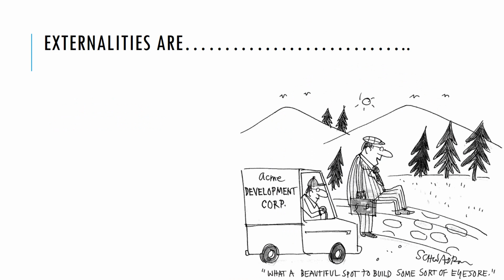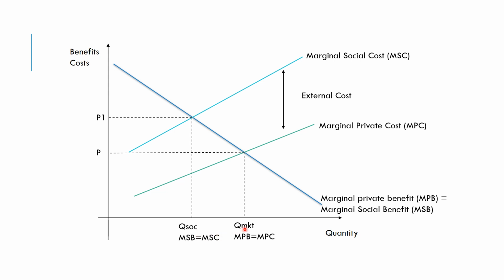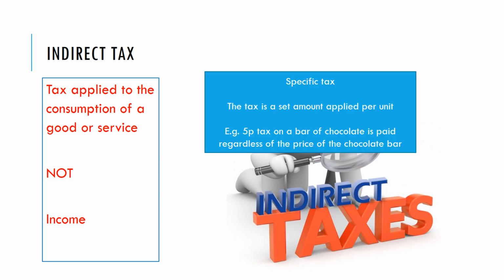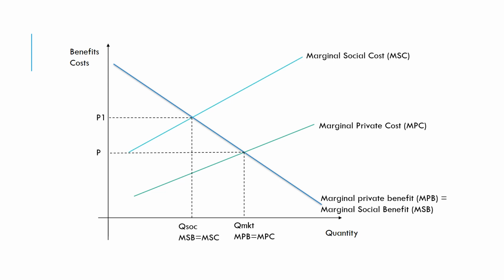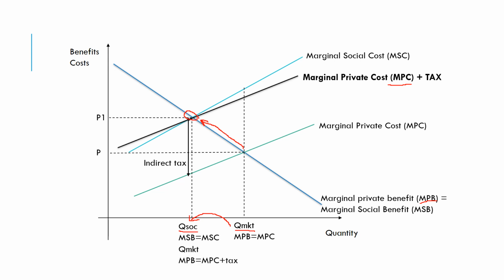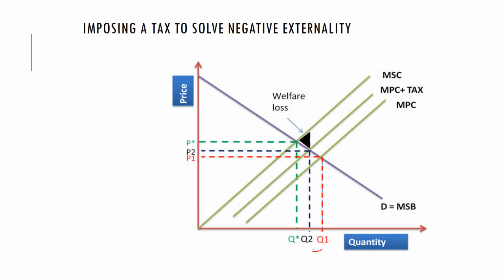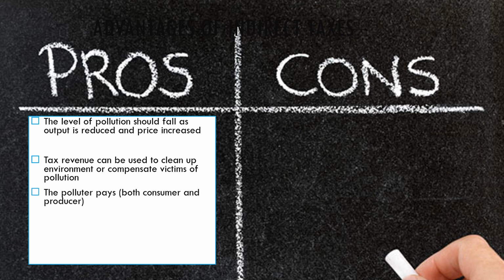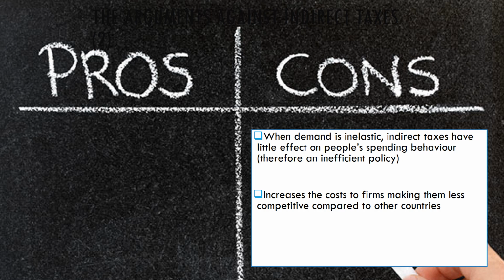27 Tax to correct market failure REC